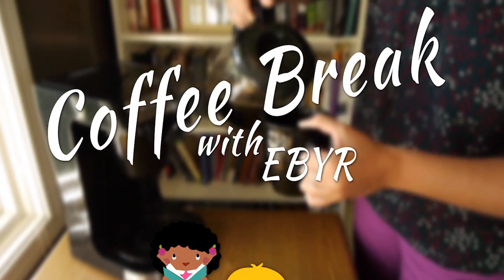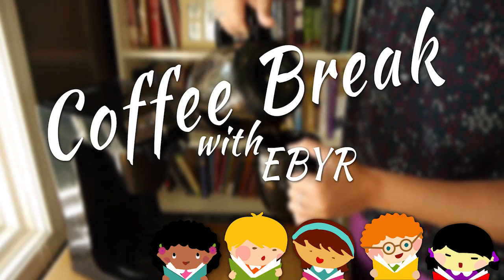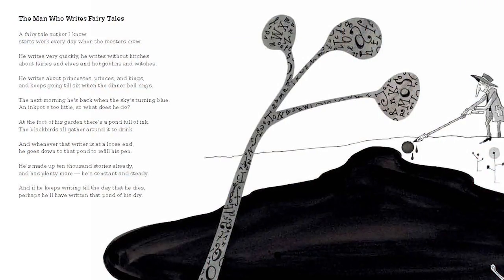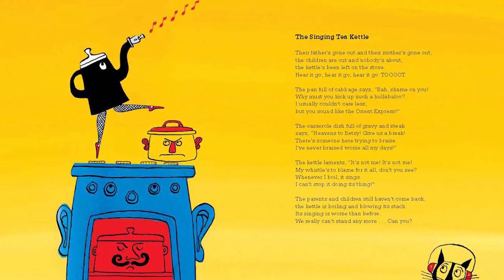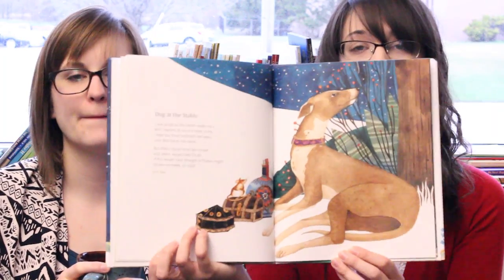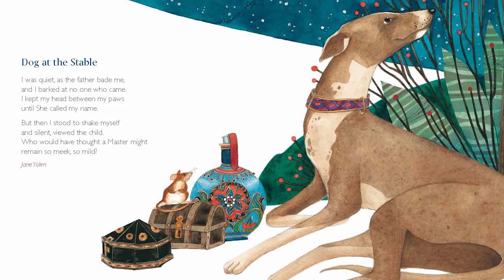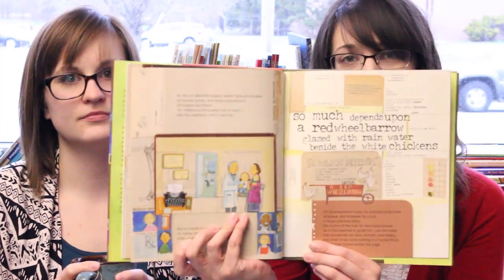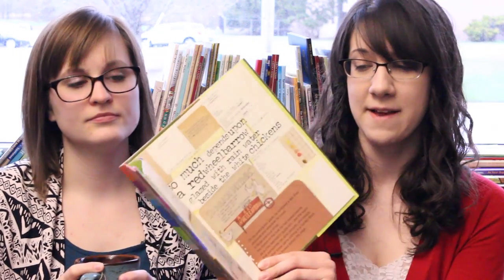Anapestic Tetrameter and Other Things for Kids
Or, "Why to Read Poetry with Your Children." April is National Poetry Month, which is the only excuse we need to practice our rhythm and rhyme. How will you be celebrating this month?

Books we love this week:
A Pond Full of Ink by Annie M. G. Schmidt, illustrated by Sieb Posthuma
A River of Words: The Story of William Carlos Williams by Jen Bryant, illustrated by Melissa Sweet